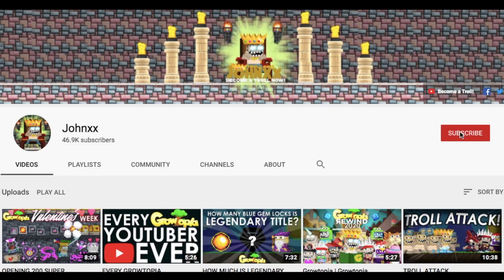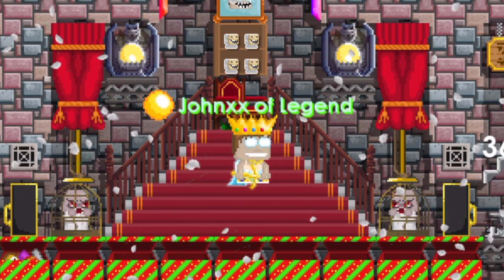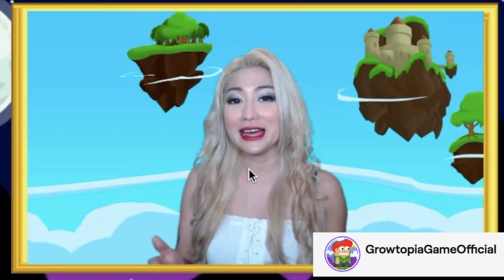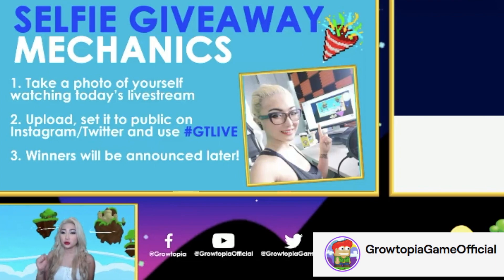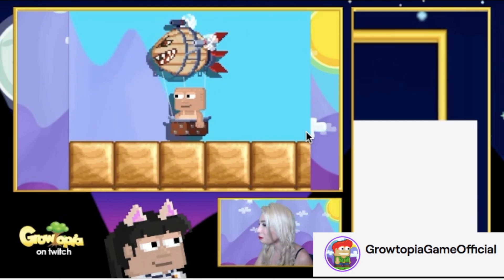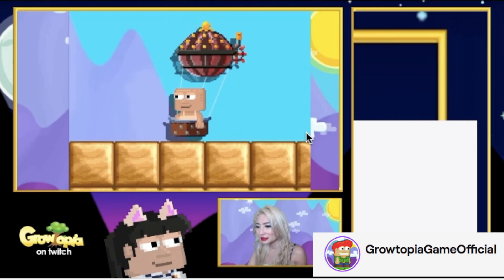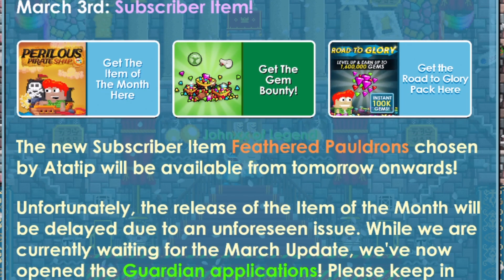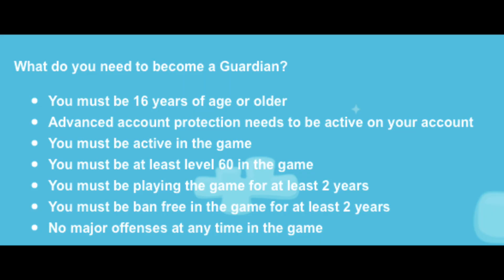GROWTOPIA MARCH UPDATE!! + Windah Basudara (BIG INDONESIA YOUTUBER!)